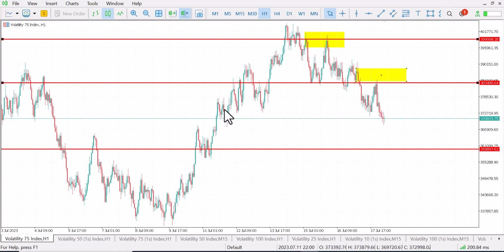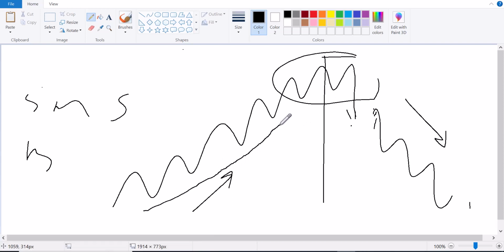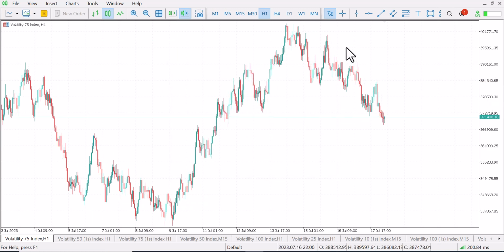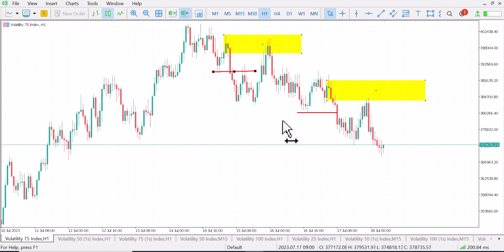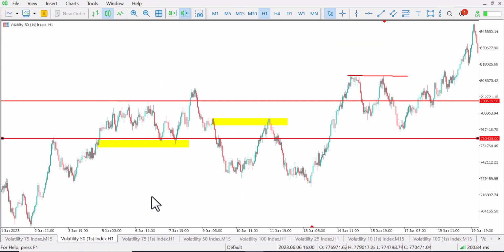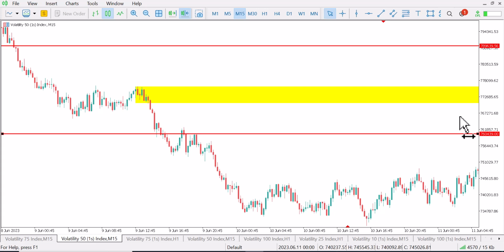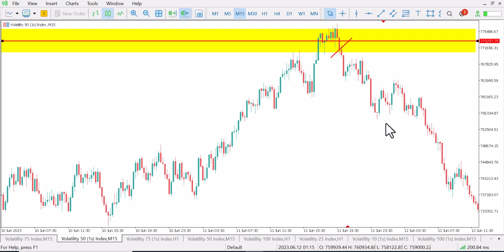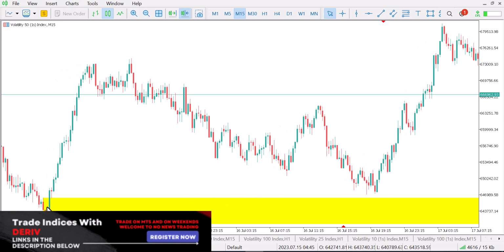Volatility Indices: Orderblocks is the ANSWER to your trading losses!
The secret to day trading is to find out and know where the order blocks are. In this video I will show you exactly where and how to find order blocks. Hint order blocks are easy to find with Bitcoin because all transactions are on the block chain

A block refers to a large order of the same security to be bought or sold by institutional or other large investors. There is no official size designation constituting a block of securities, but a commonly used threshold is more than 10,000 equity shares or a total market value of more than $200,000.1 Securities traded in block trades facilitate trading by institutional investors or other large investors that require such bulk trades to meet their needs.

Understanding order Blocks
Users of block trades include large-scale portfolio managers and individual investors. Asset managers of large mutual funds, retirement funds, hedge funds, banks, and insurance companies take a longer-term view of markets when making investment decisions and take large positions in a stock once the decision is made. Large corporations that engage in a large stock buyback may also use block trading to execute their transactions. This type of market participant manages hundreds of millions to tens of billions of dollars. Available data show that approximately 20% of the trading volume on the NASDAQ is block trading.

Advantages of order Block Trades
Extreme imbalances in the supply and demand for a particular stock result from a large acquisition or liquidation of a stock, which increases price volatility. When a fund manager decides to acquire significant stock or seeks to liquidate substantial stock that is not performing, prudence demands that the transaction be conducted in a way that minimizes the adverse effects on the market price that the overwhelming disparity in supply and demand causes.

Execution costs are also a key concern. Attempting to fill a large buy or sell order by breaking it up into smaller transactions ultimately increases costs and may have the same adverse effect on price volatility.

We use concepts of structure, snd-order-blocks, mitigation, imbalance, fair value, voids, inefficiency, buy/sell models, Wyckoff, and others to determine our direction and potential trades for the next month/week/day/hour/etc. based on the type of trader you want to